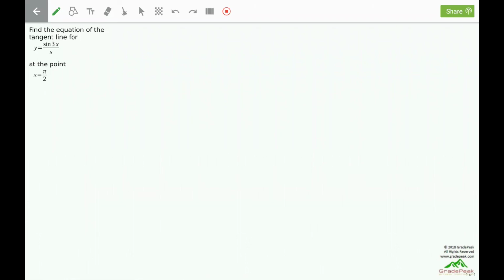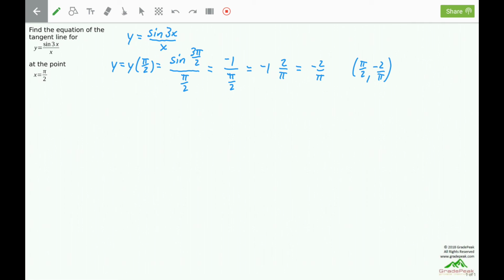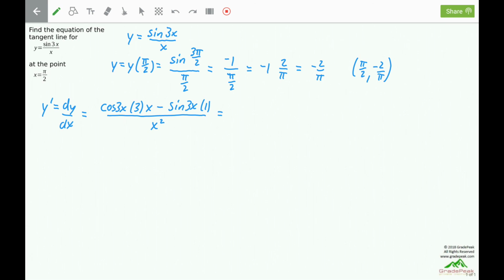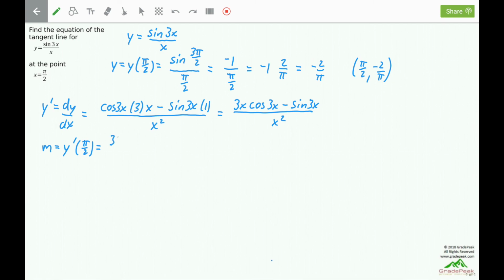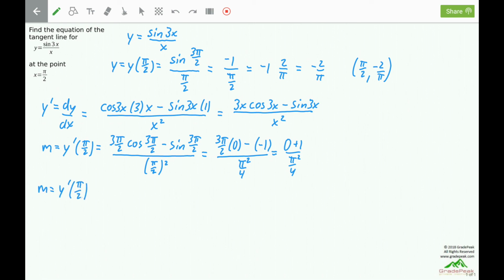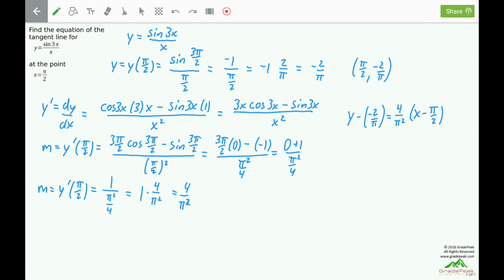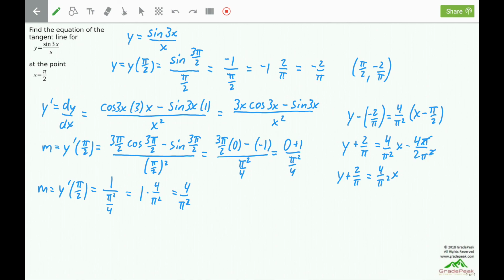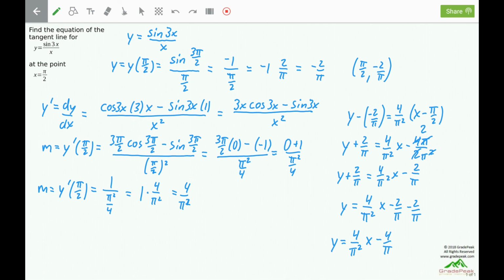GradePeak Calculus 1 Derivative Tangent Line 1 07